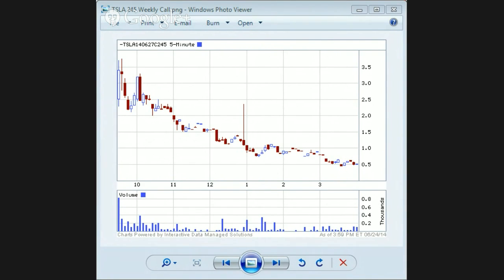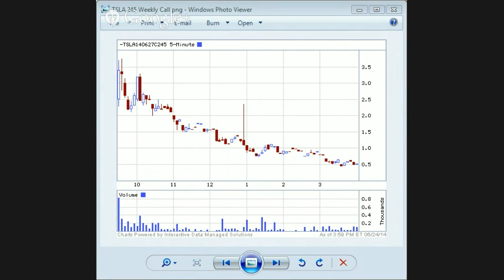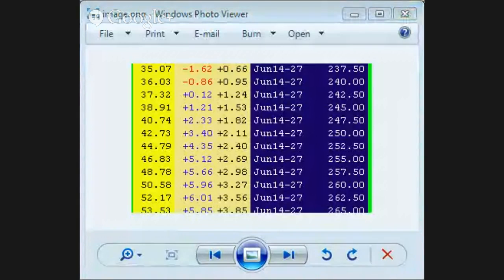Sang Lucci TV | June 24th, 2014